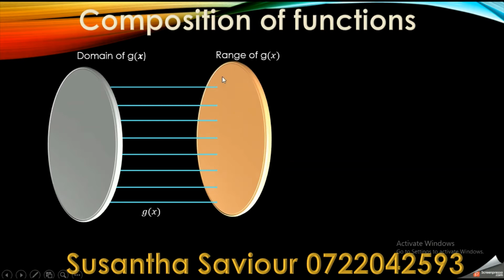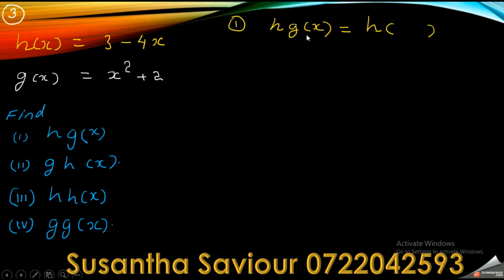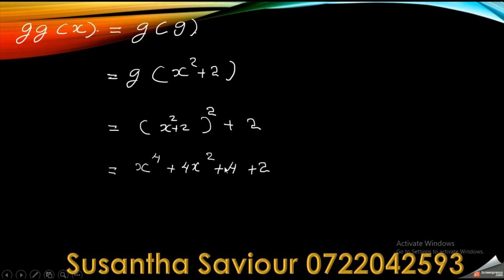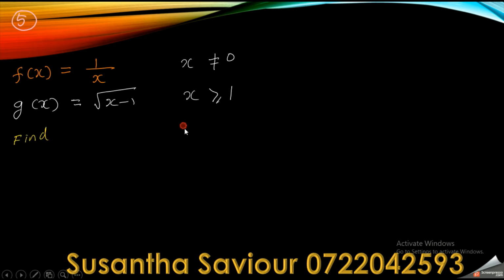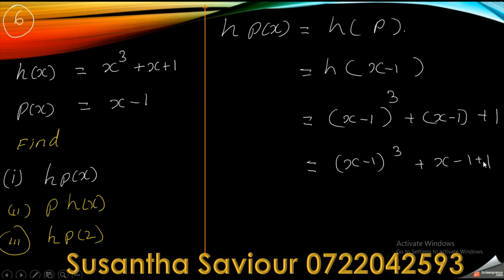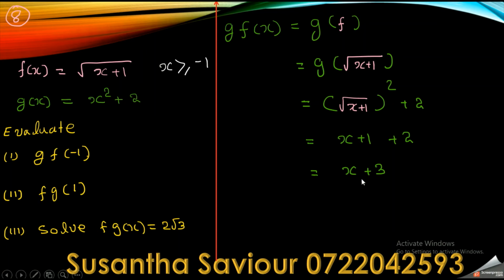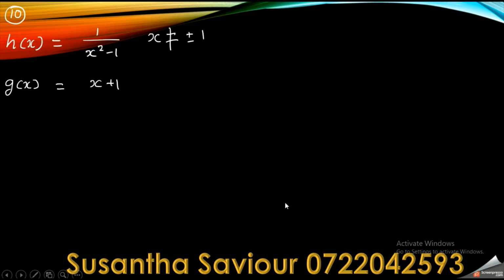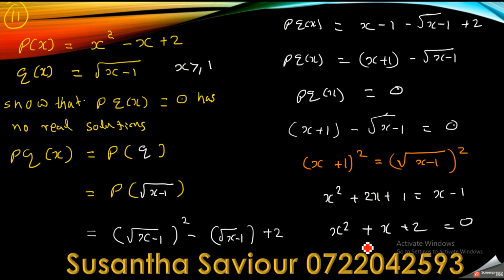Composition of functions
In this video we discusse about the composition of functions [fg(x)]. it gives good understanding on composite functions since many examples are discussed in the video. It's is suitable for students who are following any AL standard course such as CIE, Edexcel, AQA and OCR.